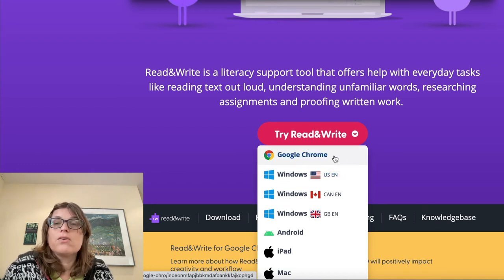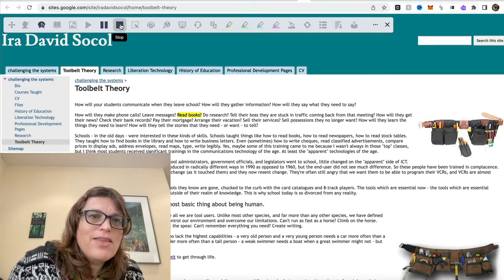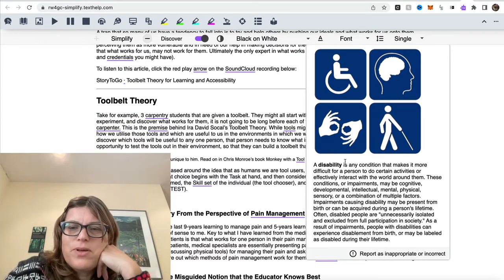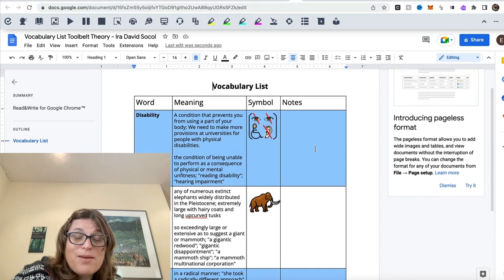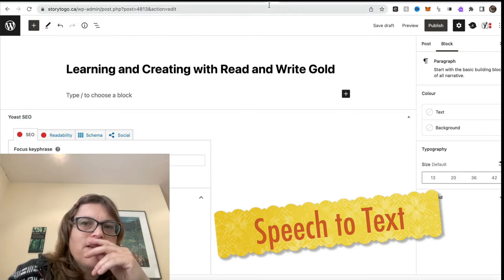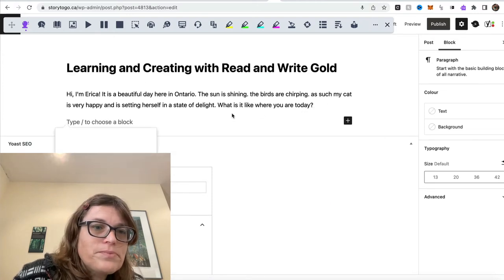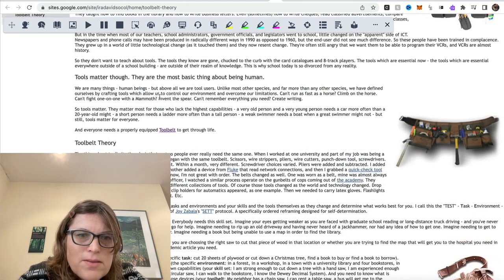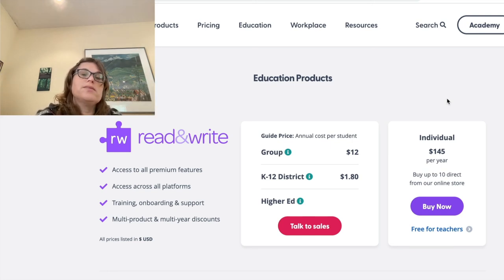Read&Write for Literacy Support on the Inclusive Design Series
In this inaugural episode of the Inclusive Design Series, Erica Hargreave explores Read&Write, a literacy support tool that offers help with everyday digital tasks.

For links to Read&Write, and details on the various tools and features that it offers for reading, reading comprehension, research and writing, visit our supporting article, Learning and Creating with Read&Write